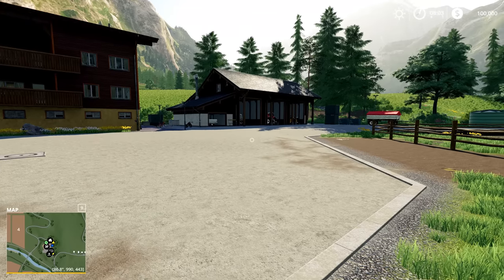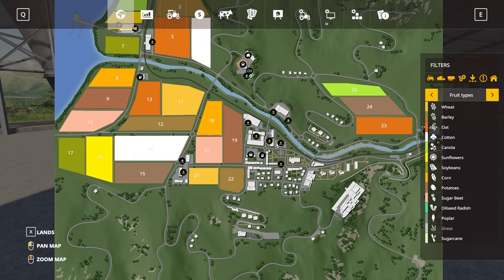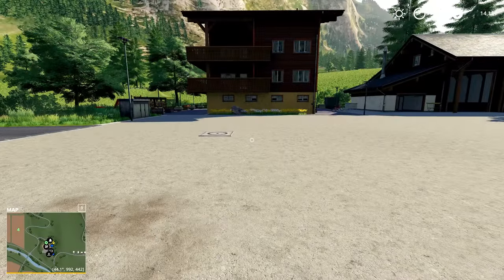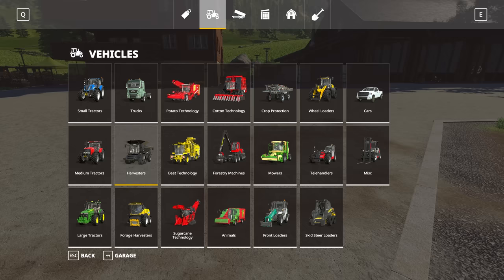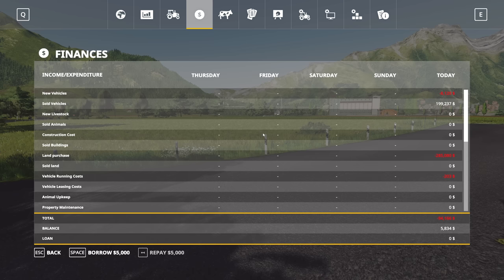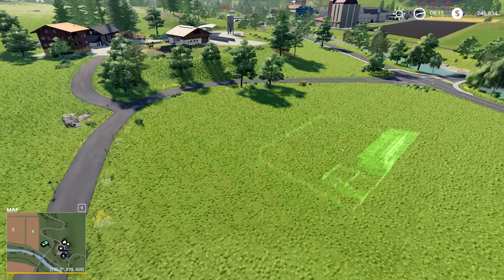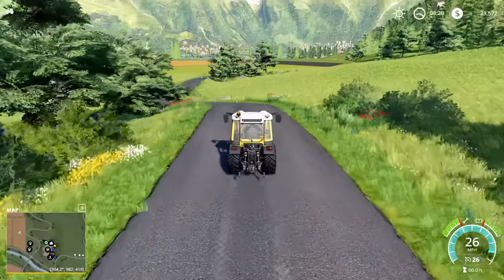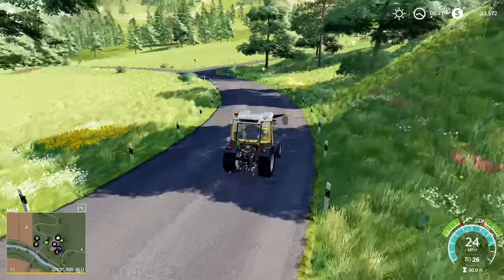Alpine Farming DLC Electric Tractor Challenge - Setting up the farm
What better way to check out the new Alpine Farming DLC map and complete some of my animal achievements than to challenge myself to run a farm using only the new Rigitrac SKE 50 Electric tractor!